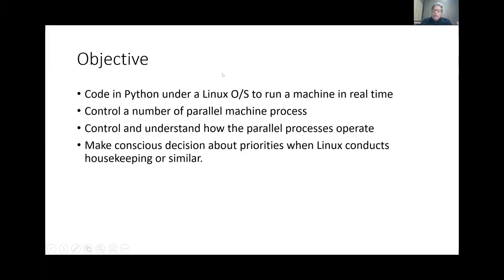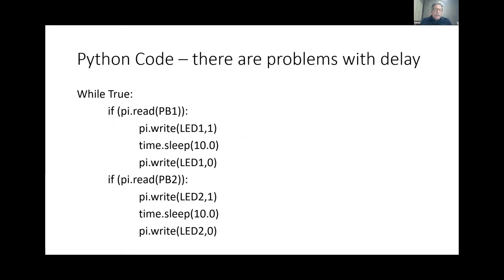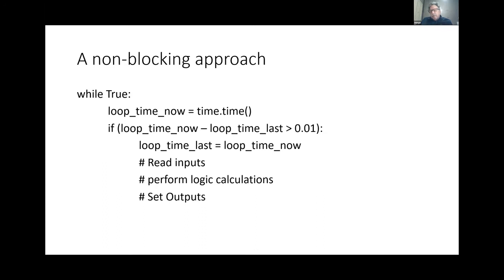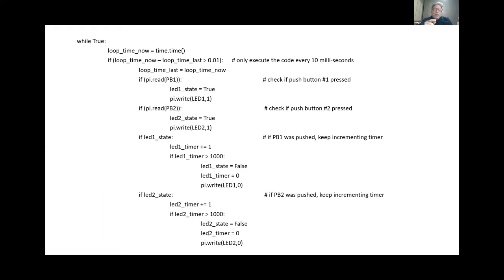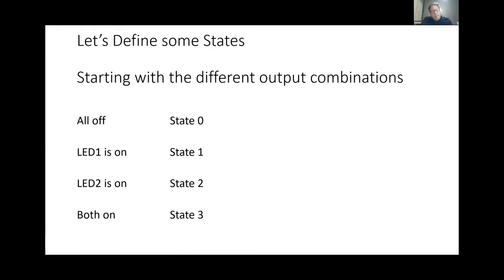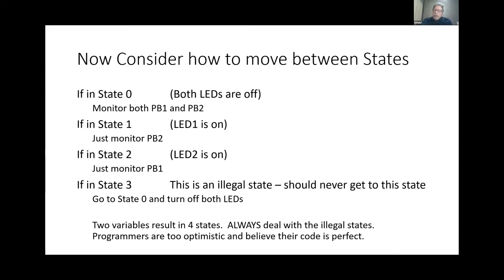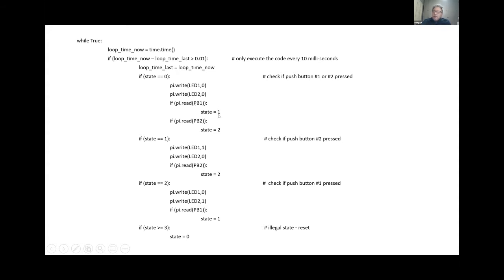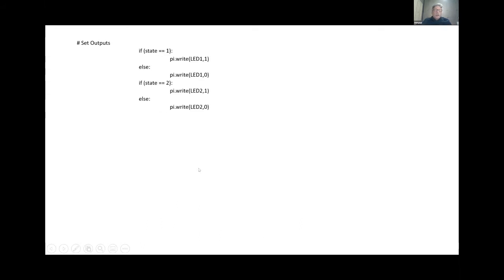Tony Smith - Python in Real Time Applications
Tony Smith walks us through the use of state machines to control machines.  This allows a degree of parallel control of processes.